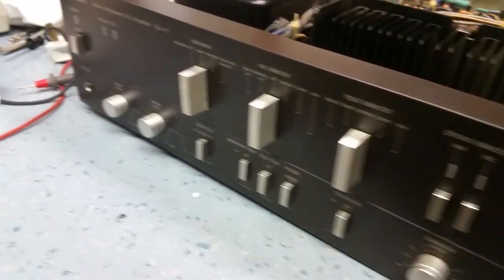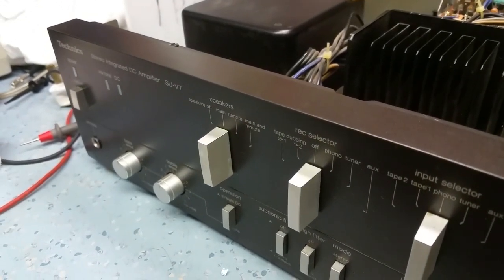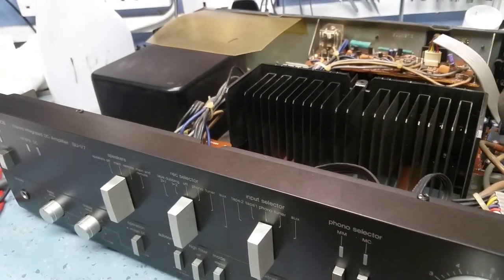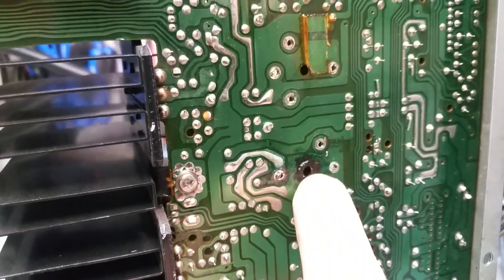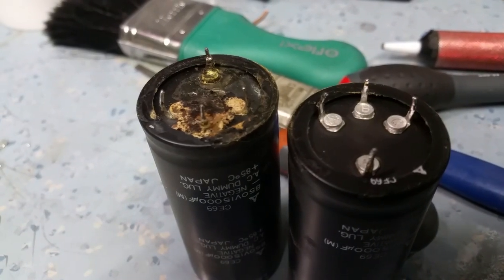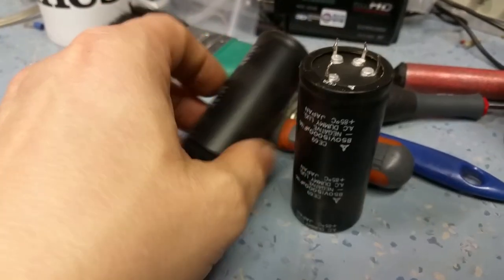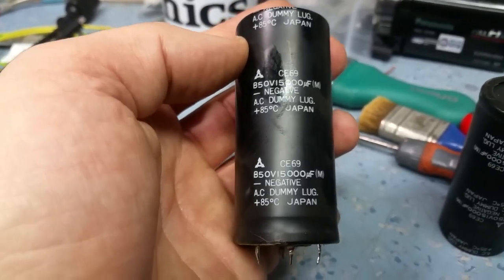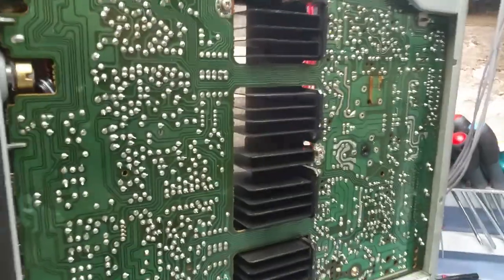Capacitor electrolyte damage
Failed resivour capacitor in the Technics amp sure makes a bloody mess.